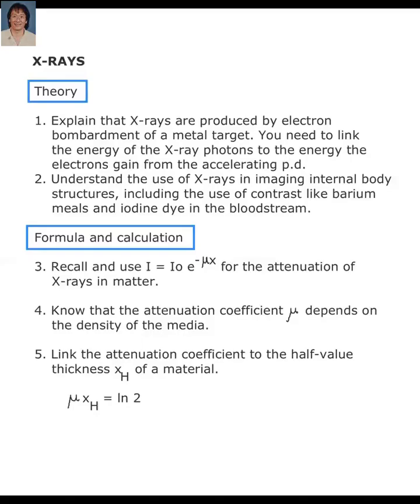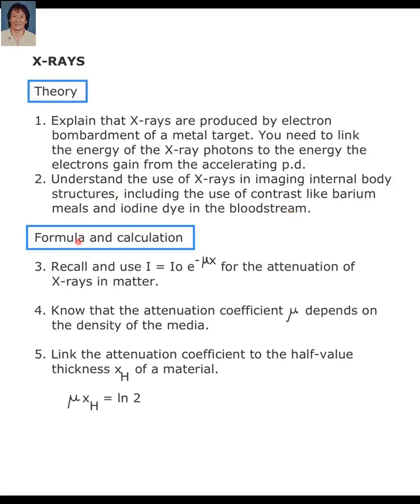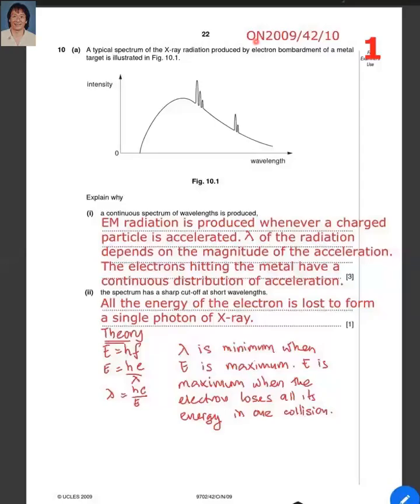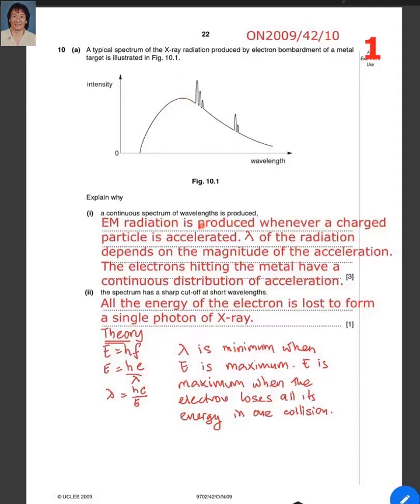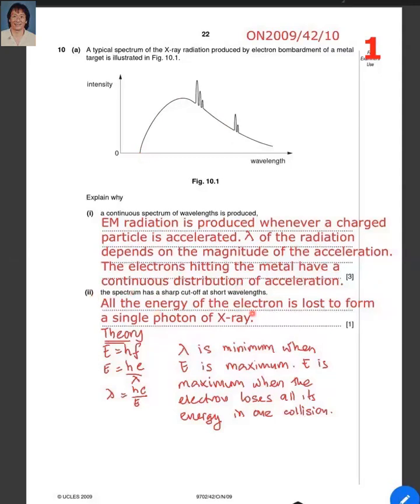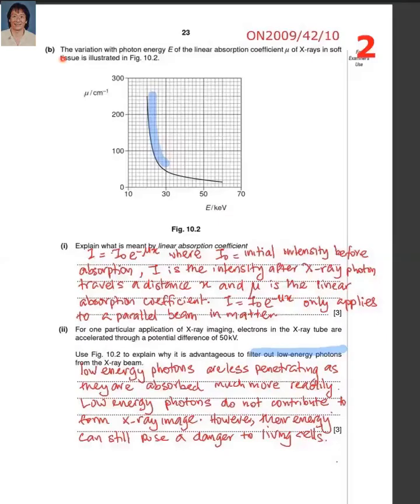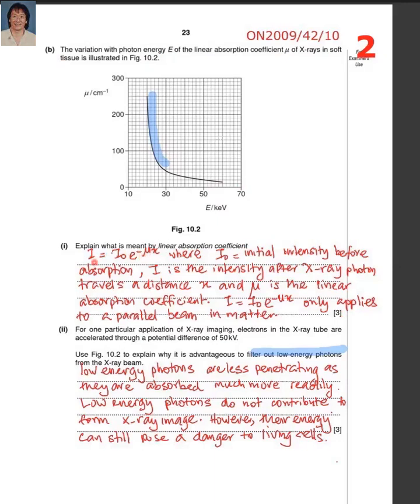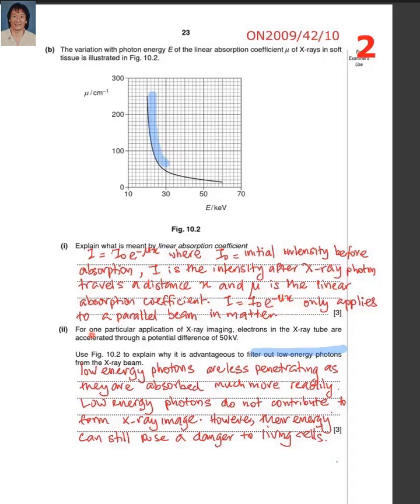X-Rays - Medical Physics - A2 Physics 9702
X-Rays - Medical Physics

Limited Time Only!